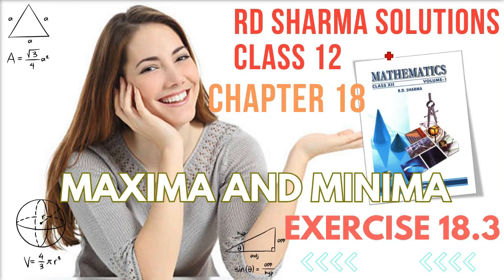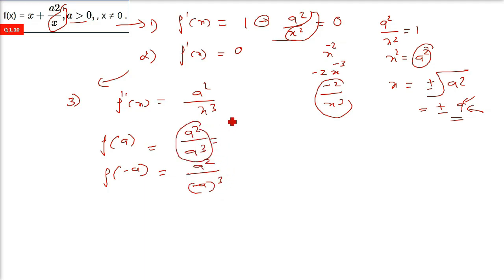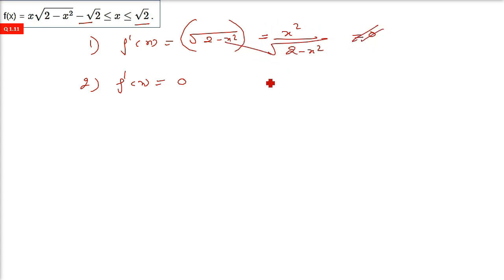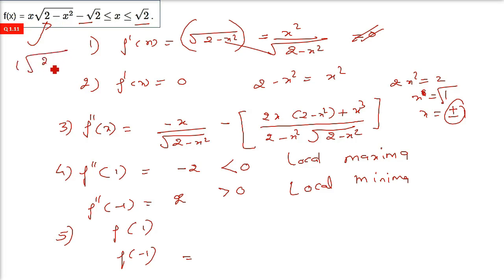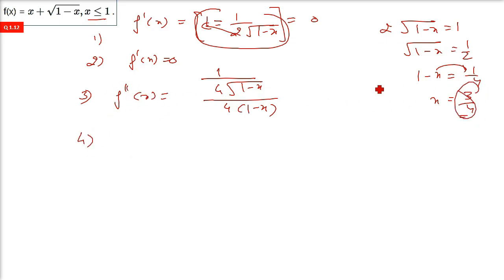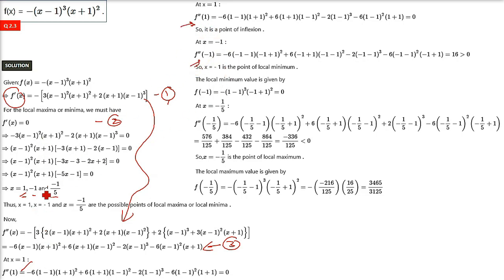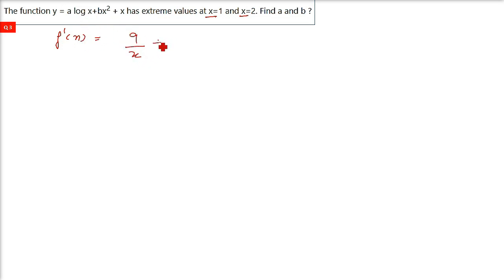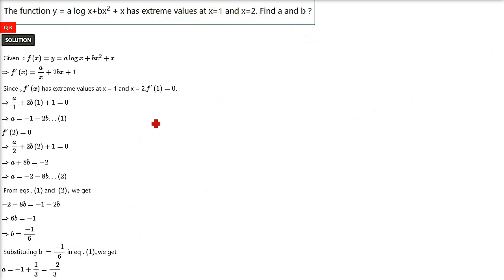RD Sharma Solutions Class 12 Maths Chapter 18 Maxima and Minima Ex 18.3 Part 3